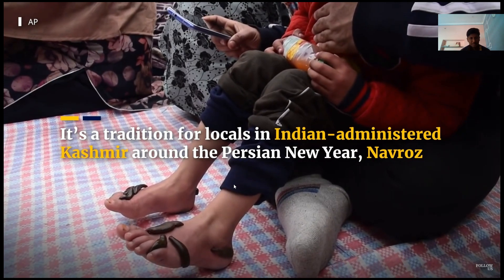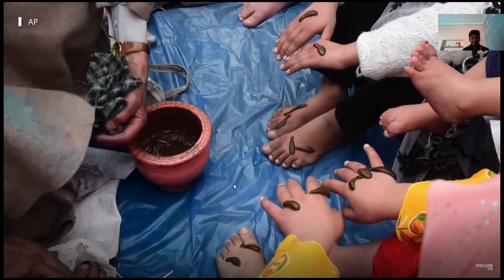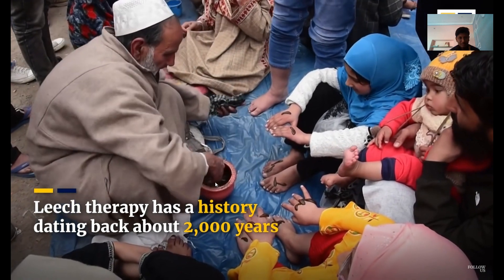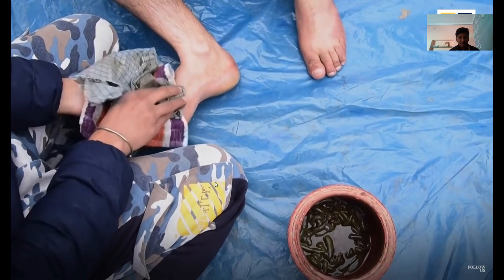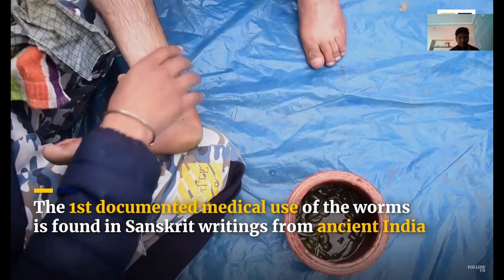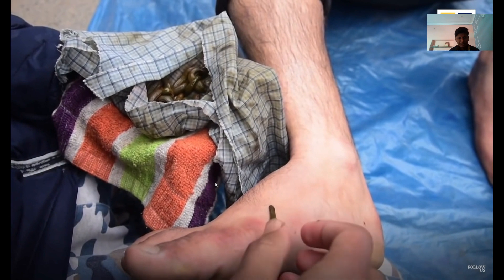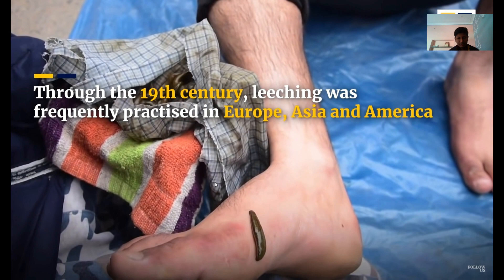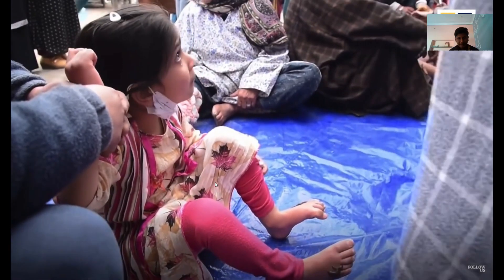Unlocking the Healing Power of Leech Therapy: A Deep Dive into Hirudotherapy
Title: "Unlocking the Healing Power of Leech Therapy: A Deep Dive into Hirudotherapy"

Introduction:
"Hello, everyone! Welcome back to [Your YouTube Channel Name]. Today, we're delving into a fascinating and ancient healing practice that has stood the test of time - leech therapy, also known as hirudotherapy. So, grab your curiosity hats and join me as we explore the science, history, and benefits of this unique medical treatment."

The History of Leech Therapy:
"Let's start our journey by stepping back in time. Leech therapy has been used for centuries, dating back to ancient civilizations like the Egyptians and Greeks. These bloodsucking creatures were initially employed to balance the body's humors, but over time, their application evolved. In the modern era, leech therapy has made a resurgence, gaining popularity for its therapeutic benefits."

How Leech Therapy Works:
"Have you ever wondered how these tiny creatures can contribute to healing? Leeches secrete bioactive substances in their saliva, containing enzymes that possess anti-inflammatory, anticoagulant, and analgesic properties. In our video, we'll break down the science behind these substances and how they interact with the human body, promoting better circulation and facilitating the healing process."

Medical Applications of Leech Therapy:
"Believe it or not, leech therapy isn't just a historical curiosity – it's actively used in modern medicine. We'll explore its applications in fields like plastic and reconstructive surgery, where leeches play a crucial role in promoting blood flow and preventing blood clotting. It's a testament to the adaptability and effectiveness of nature's solutions."

The Benefits and Risks:
"While leech therapy boasts several benefits, we can't ignore the potential risks involved. In this segment, we'll discuss the conditions and situations where leech therapy may be beneficial, as well as instances where caution is necessary. It's crucial to weigh the pros and cons before considering leech therapy as a treatment option."

Real-Life Experiences and Testimonials:
"To provide a well-rounded perspective, we'll share some real-life experiences and testimonials from individuals who have undergone leech therapy. Learning about their journeys and outcomes can give us valuable insights into the practical aspects of this ancient healing practice."

Conclusion:
"As we conclude our exploration of leech therapy, we hope you've gained a deeper understanding of this unique and intriguing medical treatment. Until next time, stay curious and stay healthy!"